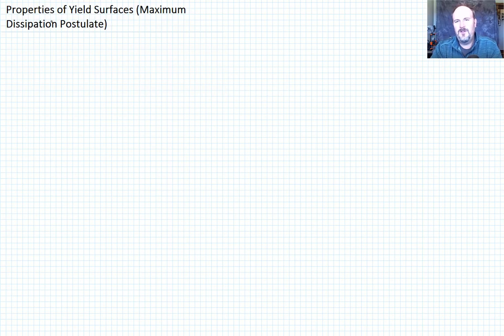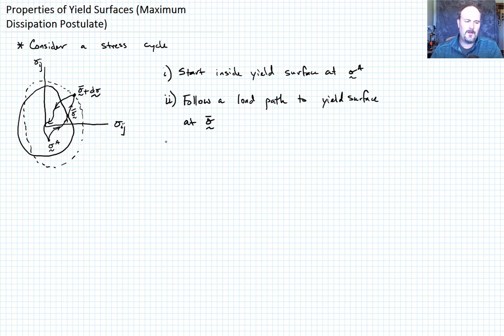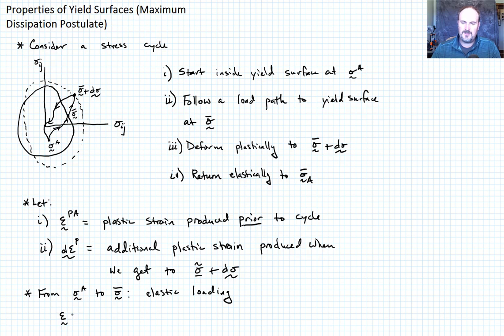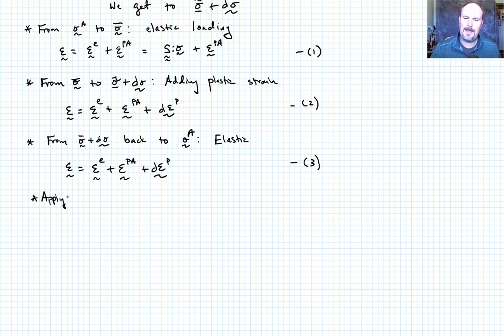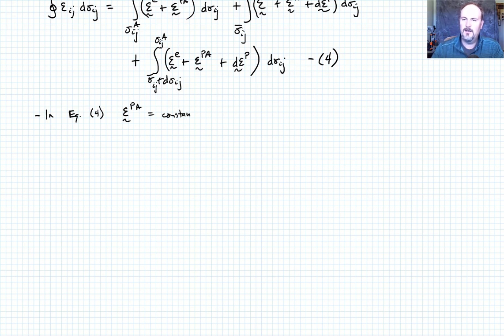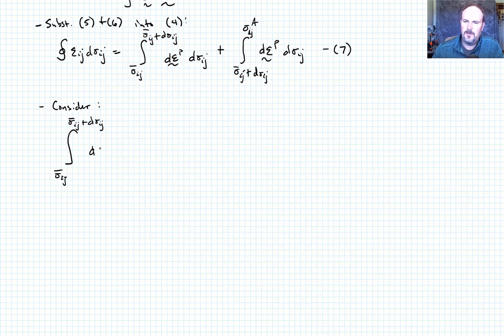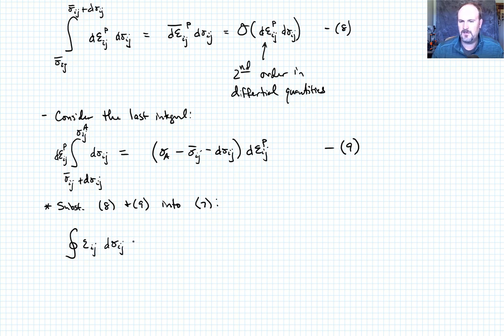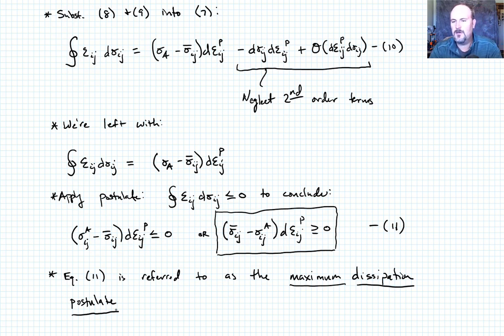2-5a: Properties of Yield Surfaces (Maximum Dissipation Postulate)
Uses the negative semi-definite nature of the complementary energy during a complete stress cycle to develop the maximum dissipation postulate.